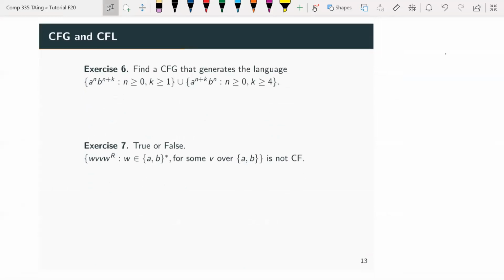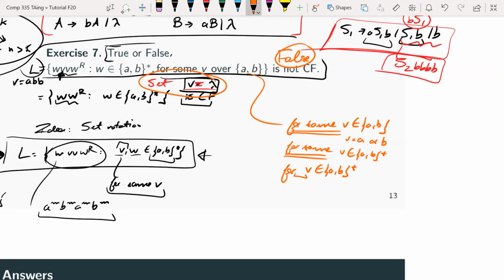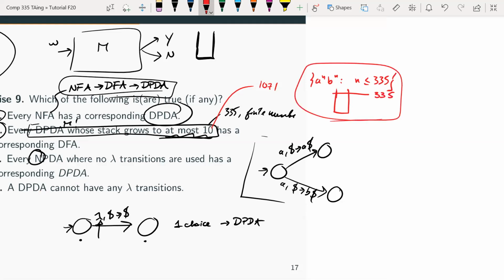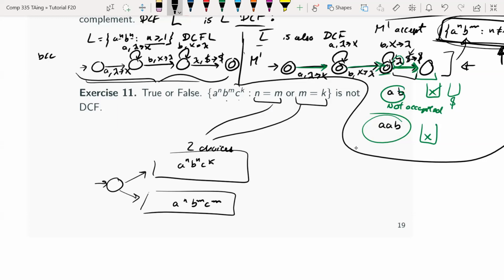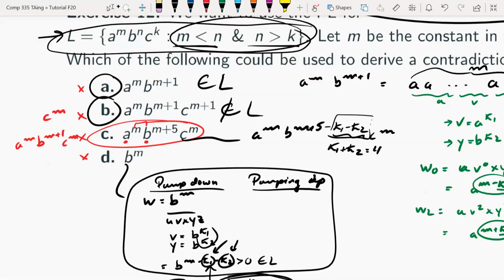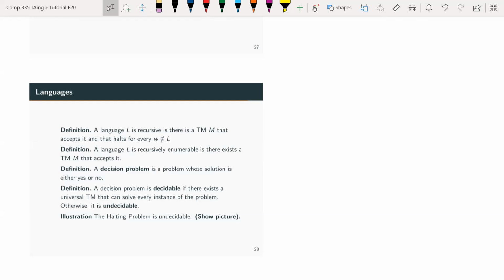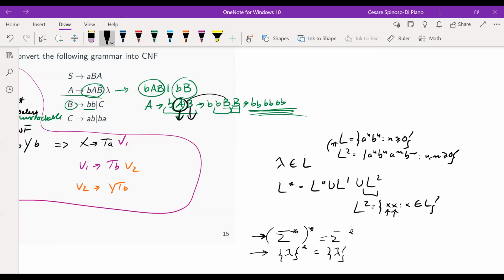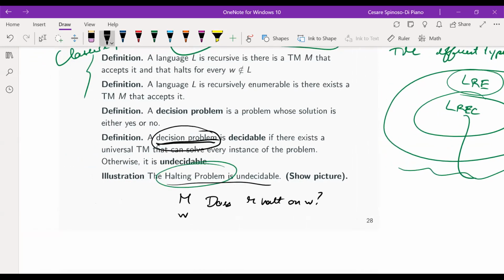Final Review (After Midterm)